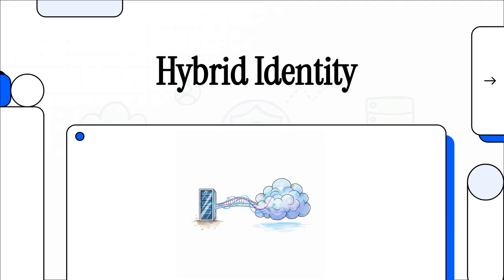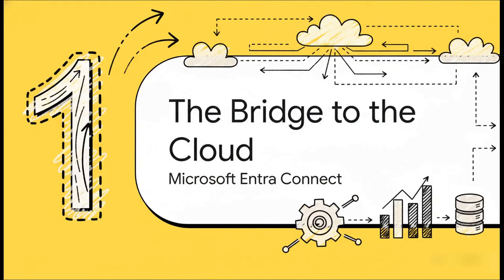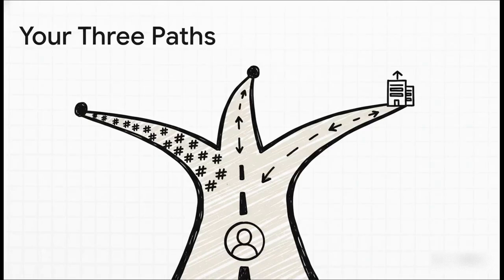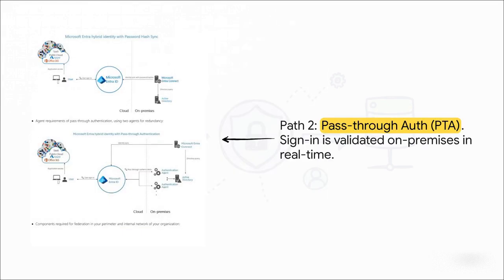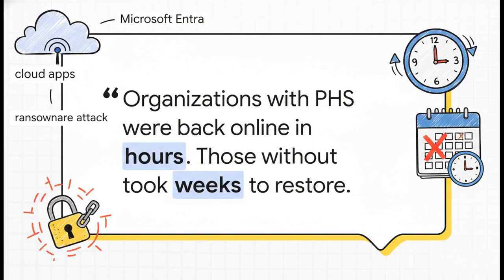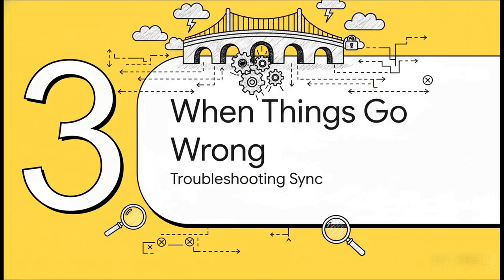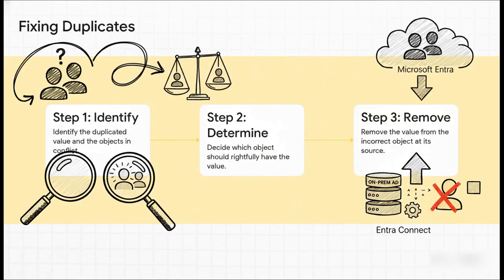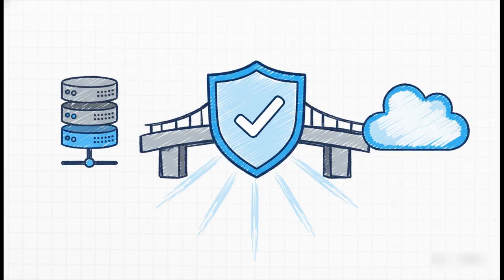Module 5 Implement and manage hybrid identity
This video details the implementation of hybrid identity solutions using Microsoft Entra, focusing on the critical choice between authentication methods such as password hash synchronization, pass-through authentication, and federation. It explores the technical architecture of Microsoft Entra Connect, outlining how to manage object synchronization across various forest topologies while maintaining data integrity through unique attributes like the sourceAnchor. The text also emphasizes operational maintenance, describing how Microsoft Entra Connect Health monitors infrastructure performance, manages role-based access control, and provides diagnostic workflows to resolve synchronization errors. Ultimately, the source serves as a comprehensive manual for establishing a secure identity control plane that bridges on-premises directories with cloud-based resources.